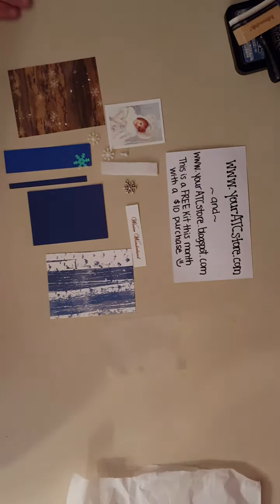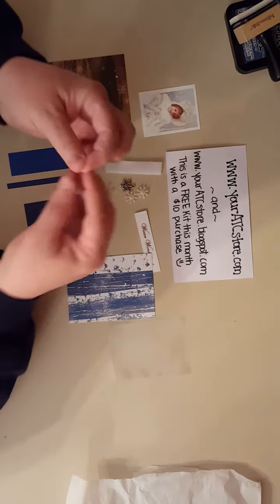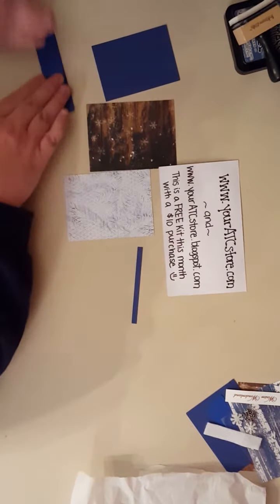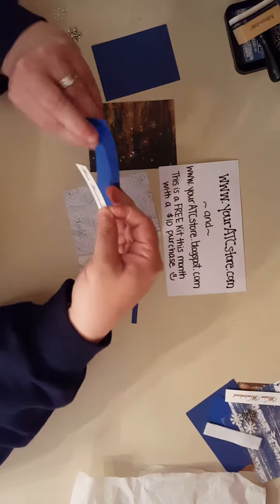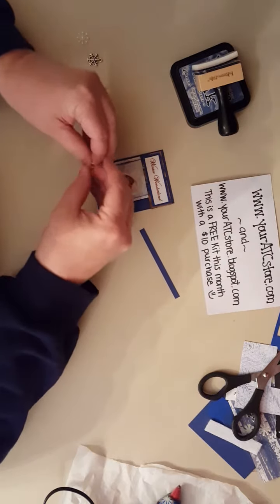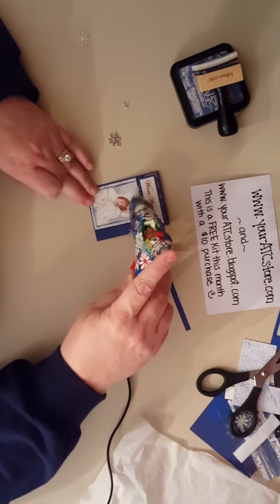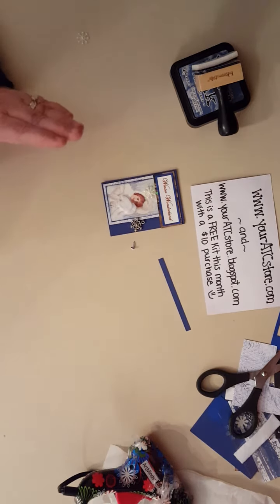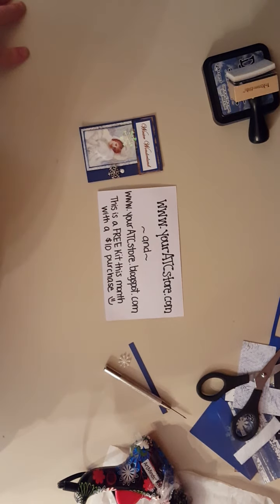Come Make an ATC with me!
to get this kit absolutely FREE with a purchase of $10 or more.  Lisa has great products in her store and keeps them at a low cost for us all.  A huge variety!  Also, for more videos on ATC's, please